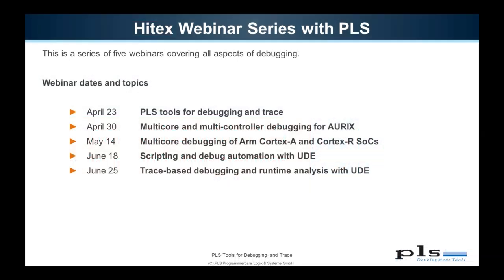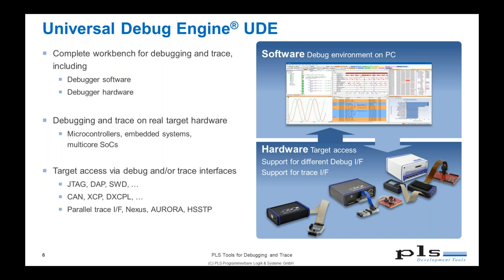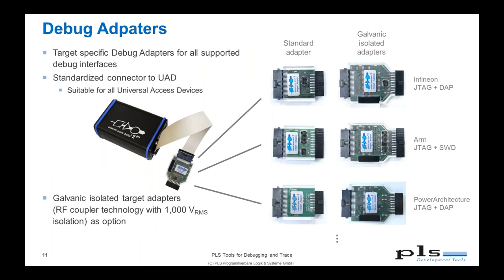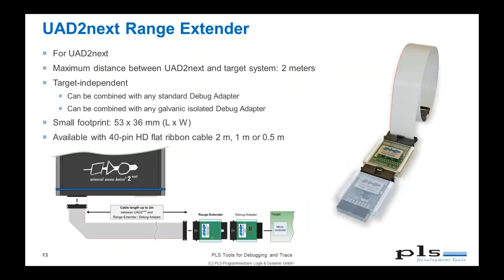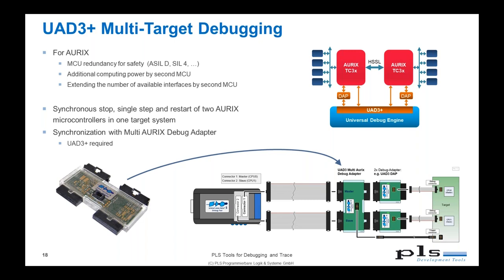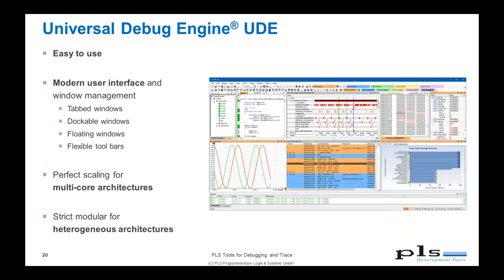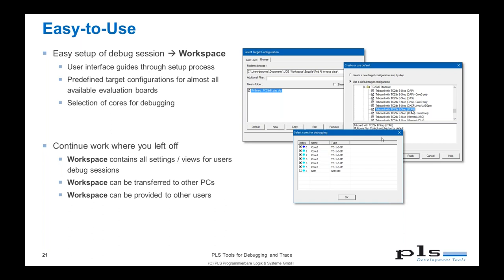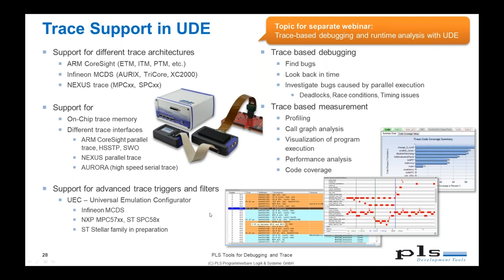Hitex Webinar Series with PLS - Part 1: Tools for debugging and trace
Over the next five weeks we will be running weekly webinars covering all aspects of debugging. And so we will take you on a journey from beginners to expert.

The webinar is intended for beginners without any previous knowledge on this topic. The first webinar will cover the following topics:
Part 1: Introduction into Universal Debug Engine® UDE